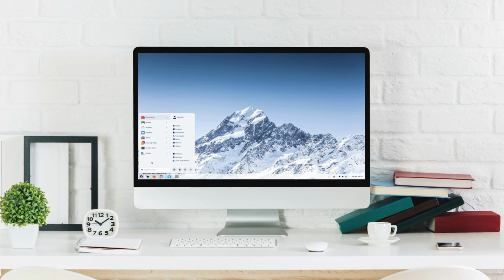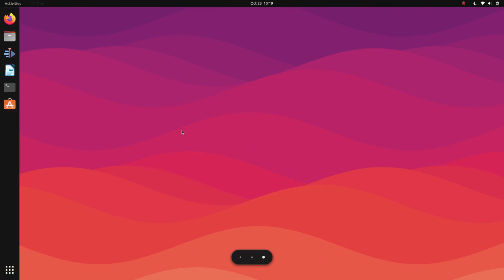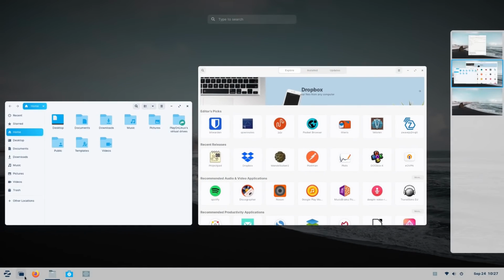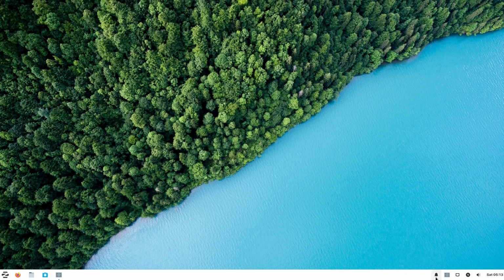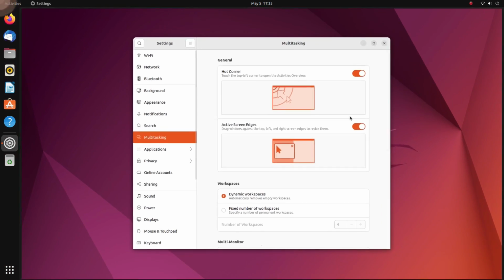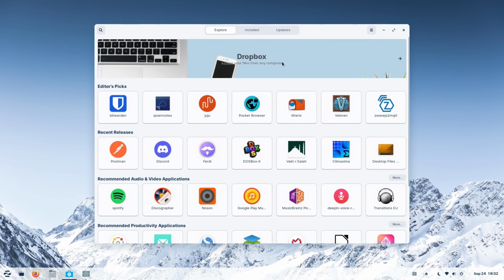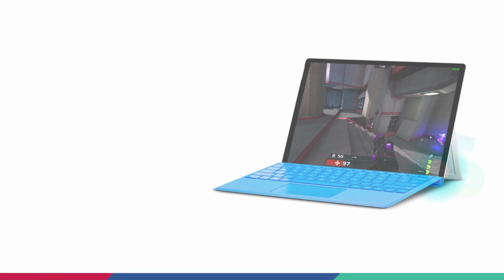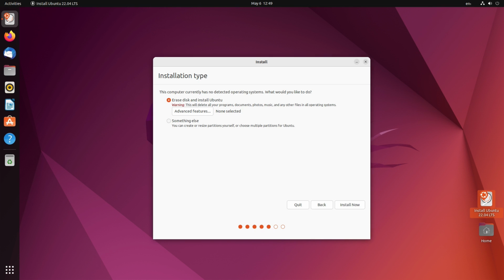Ubuntu Vs Zorin OS | Which is the Best Linux Distro? (For 2022)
I  wanted to find out if Zorin OS is really that good and even better than Ubuntu as some say. So I installed both Ubuntu and Zorin OS on the same machine and started using them both for all my day to day tasks.

After 2 weeks of playing with these two fantastic distributions, comparing them side by side in every aspect. I can say Zorin OS is really one of a kind operating system. It is impressive. But I also found out that people use Ubuntu more than Zorin or any other distribution, because Ubuntu has a trump card up its sleeve that actually forces you to like it more. It’s crazy.

The war between Ubuntu and Zorin OS was really interesting.

So let’s jump right in and see how Ubuntu and Zorin OS compare against each other in performance, User interface, software department, usability, stability and finally see which of these 2 is the best Linux distribution for you. Ubuntu or Zorin OS.